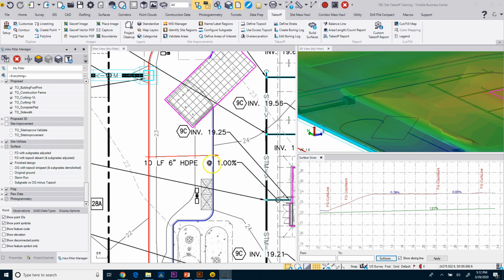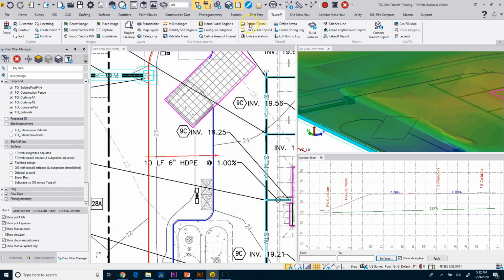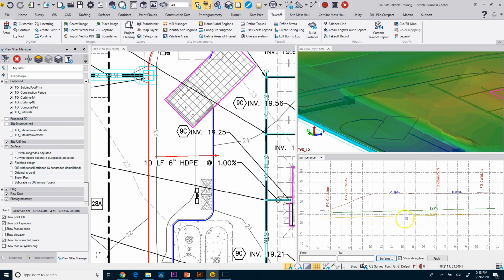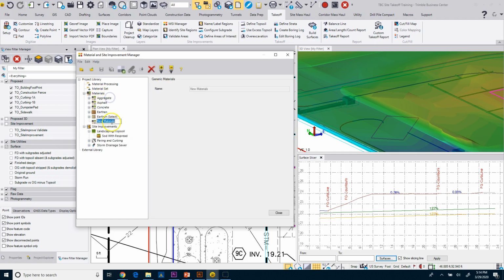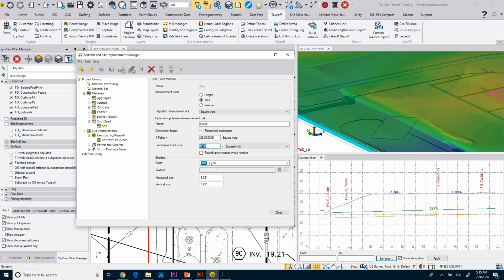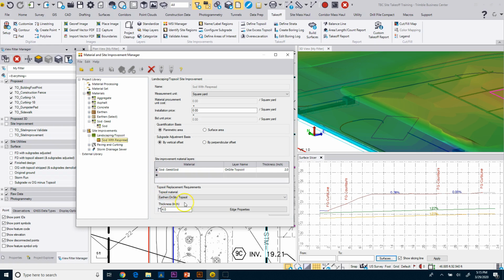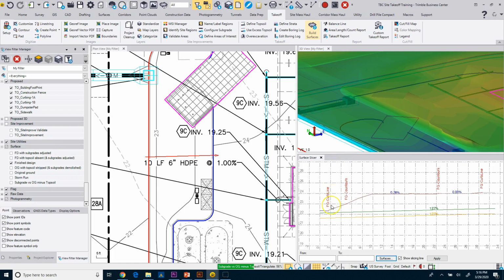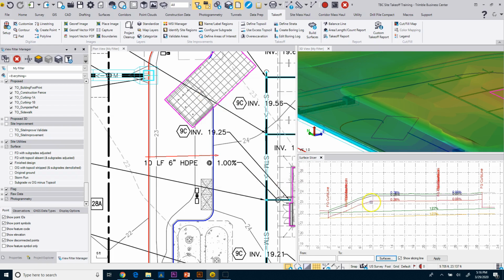TBC Site Quantity Takeoff - Topsoil Re-spread Definition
In a recent video clarification, the speaker addressed a misstatement regarding the definition of materials used in a landscaping project. The clarification involved the use of a surface slicer tool to demonstrate the difference between original ground and finished ground surfaces. The speaker explained the process of stripping six inches of onsite topsoil and defining it in the MSI manager, where materials for site improvements are managed. A mistake was corrected regarding the material layering; initially mislabeled as topsoil, it was meant to be sod. A new material, 'sod-seed,' was created for ordering purposes, calculated by the pallet in square yards. The speaker then detailed how surfaces are built and viewed in the software, showing how the finished design adjusts for two inches of sod and how subgrade surfaces are prepared for topsoil and sod placement. This explanation aimed to clarify the process and correct the previous error, ensuring a better understanding of the surface creation and material classification in landscape design projects.